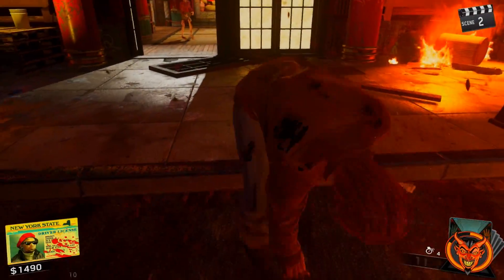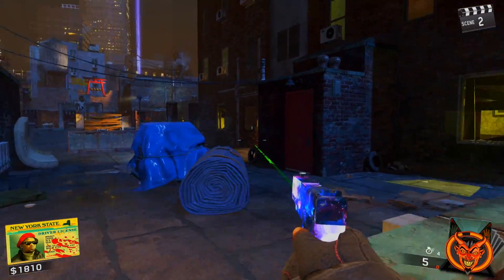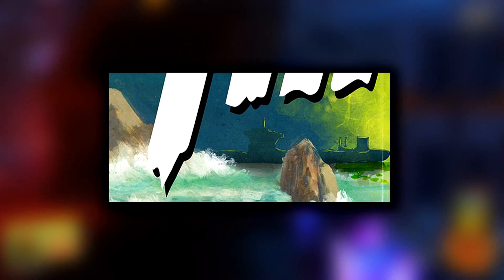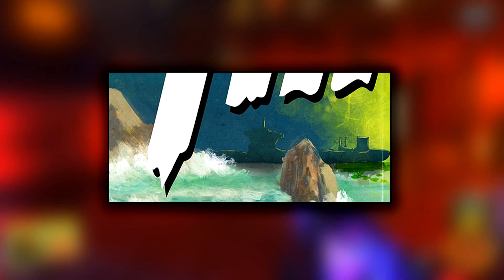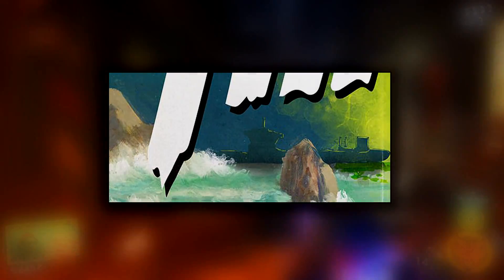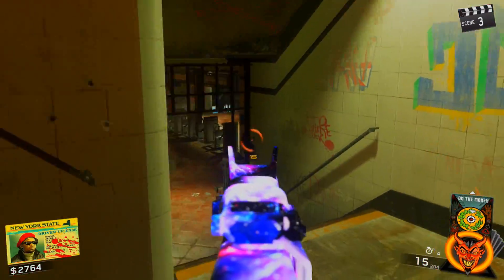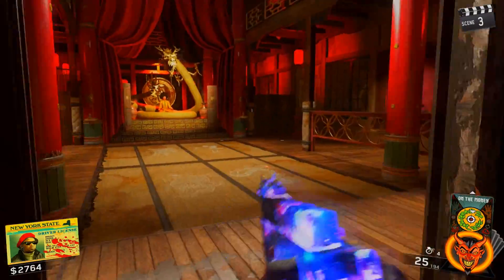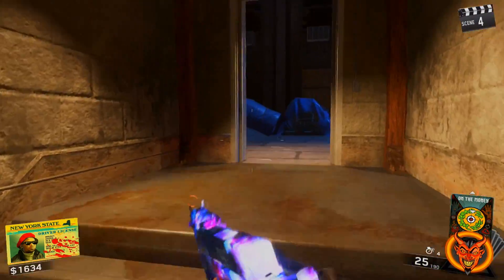Infinite Warfare DLC 3 Release/Trailer Date?! | Billionaire Treasure Hunt Easter Egg Hidden Message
So lately the main attraction on infinite warfare zombies has been this Billionaire Treasure Hunt Easter Egg and its basically a developer called david savage who has hidden a certain treasure around the map. Now this has only contianed cypher after cypher making it definatly one of the more difficult easter eggs that shaolin shuffle has had to offer! But what if i was to tell you that this entire thing has been a TROLL hence the troll card and it in fact has had a hidden message within it the entire time...Yup you heard that right i think they have been teasing the release date of DLC 3 for infinite warfare or even a trailer and i wont go into to much detail in the description but check the video out and let me know what you think! The dates and the treausre link up to what the next iw zombies map will be for DLC3 and IF this plans out to how i think it will we are 100% looking at a DLC5 or an extra massive easter egg at the end of this years cod!

To get FREE vouchers for Amazon/Paypal (its legit ive claimed vouchers before) (if it asks you for a "friends code" just put mine it and itll give you 50 points from me! My code is 497CFF)

SUB!